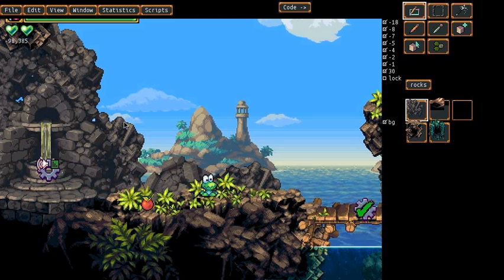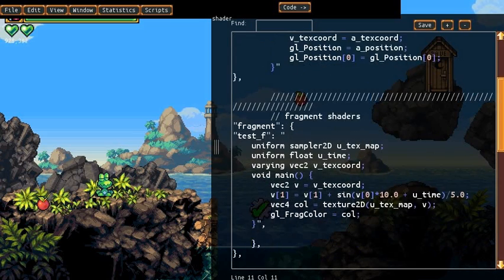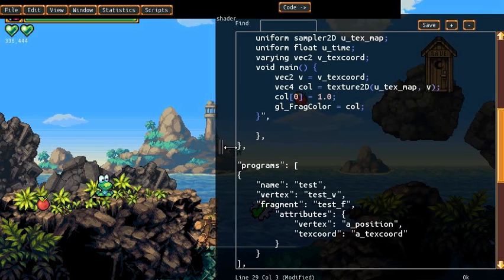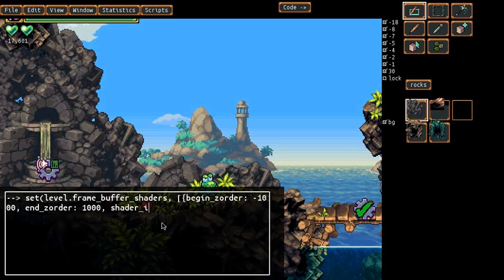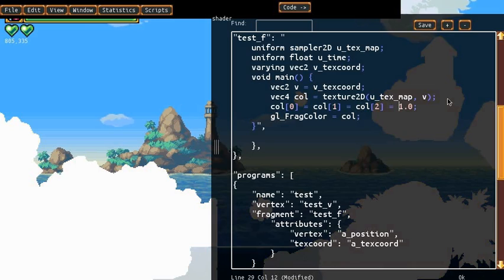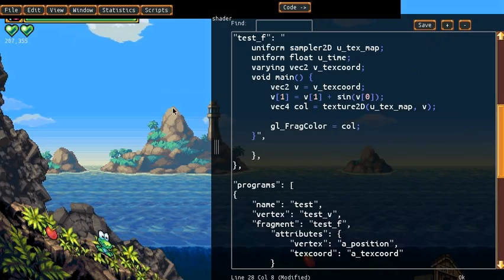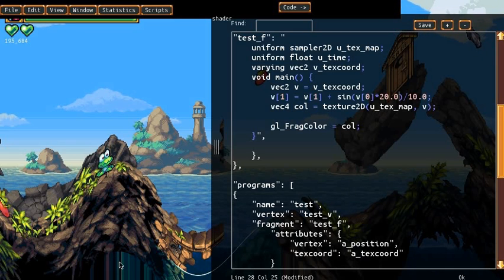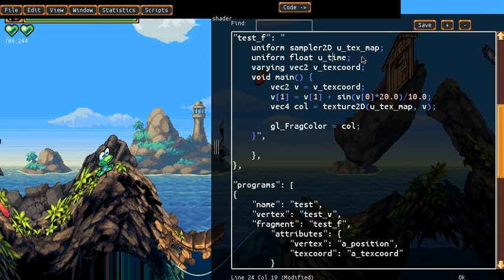Shaders in Frogatto (Part 1 of 2)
See how the Frogatto engine supports using shaders, and allows game developers to edit the shader in use in real time.